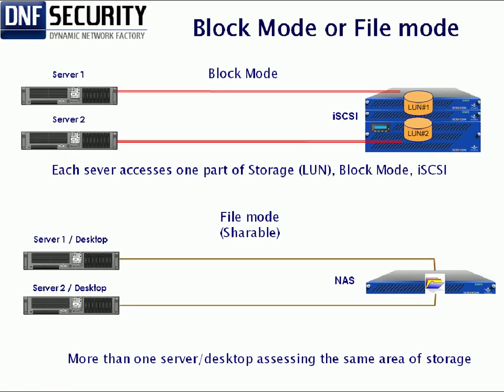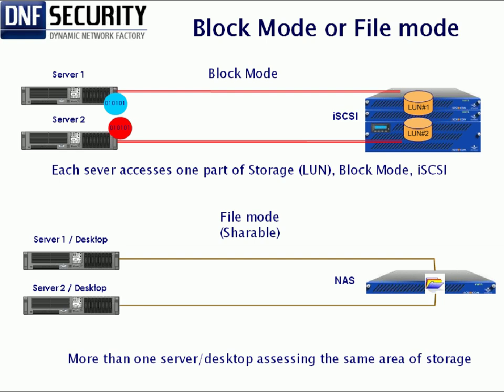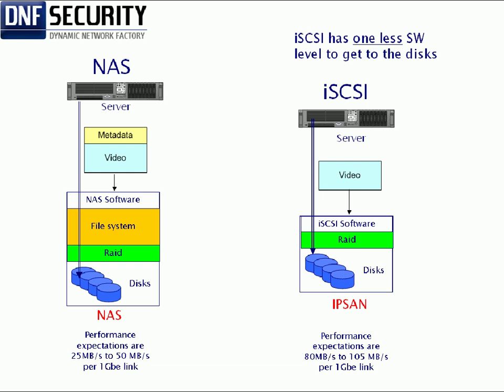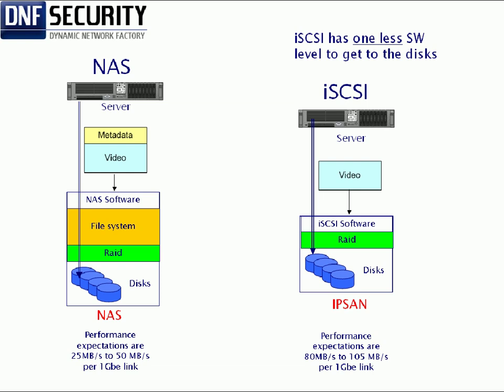How And Where To Use NAS & iSCSI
How to choose which would be best storage for your surveillance system - NAS or iSCSI.